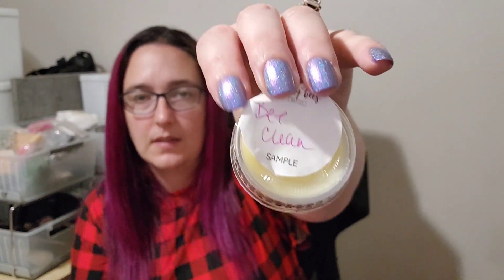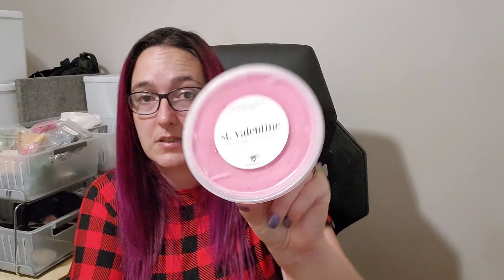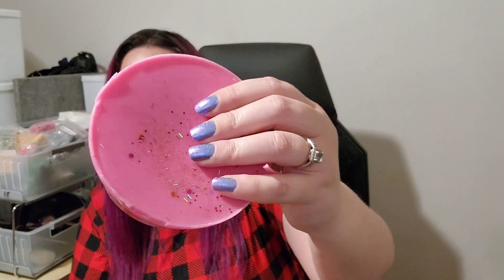Teddy Bees Wax Co | Ready to Ship Vendor Wax Haul | January 2023